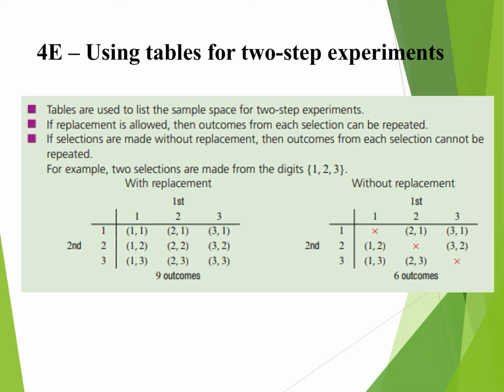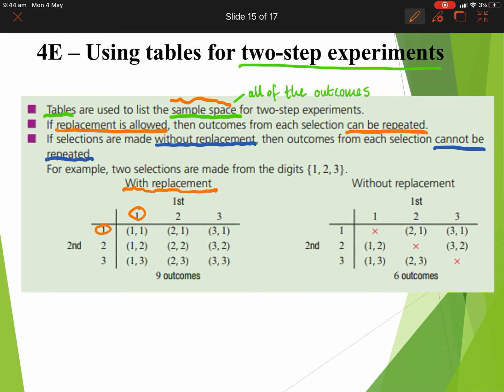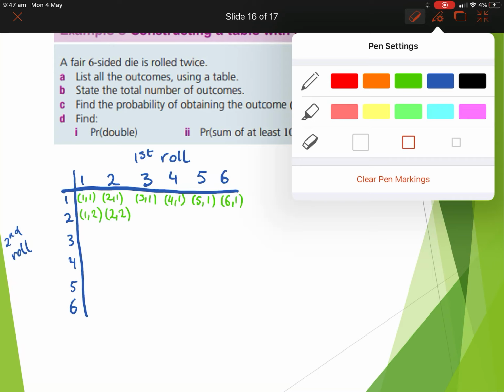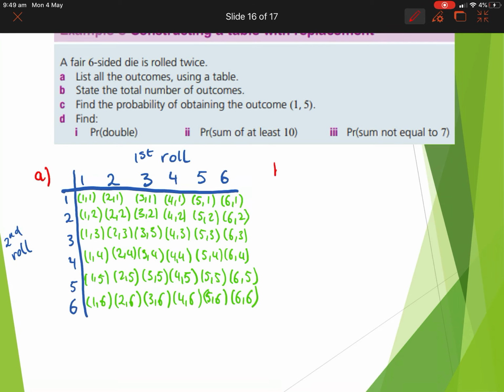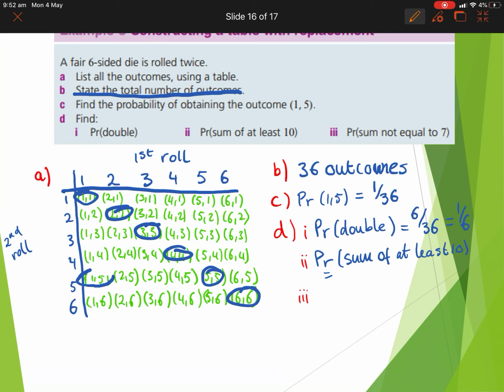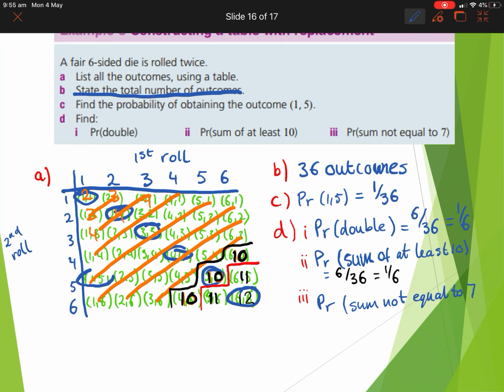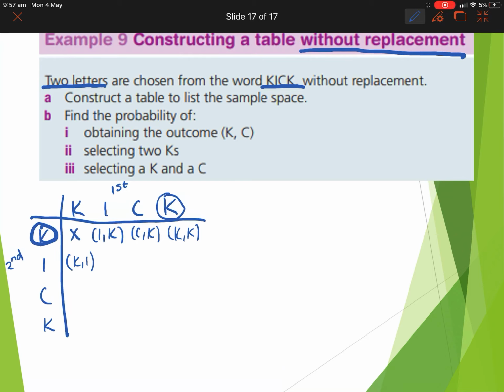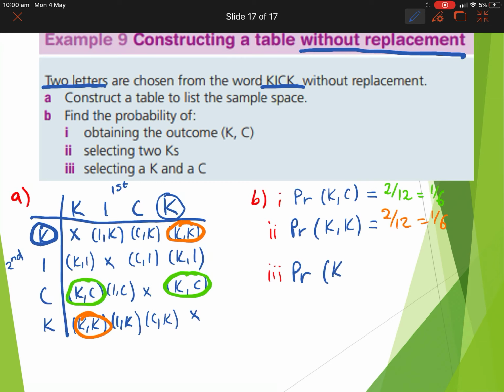4E - Using tables for two step experiments